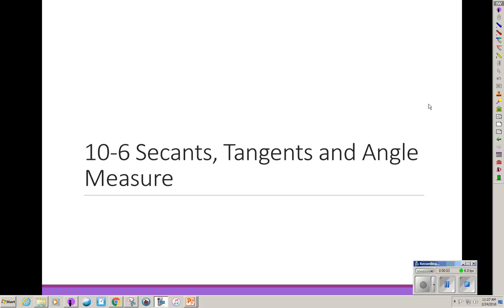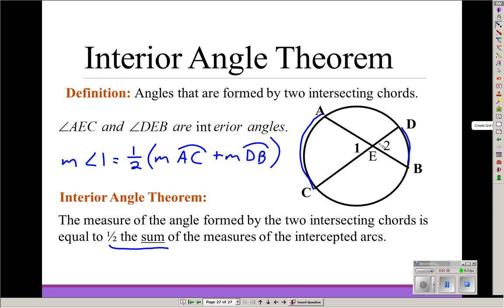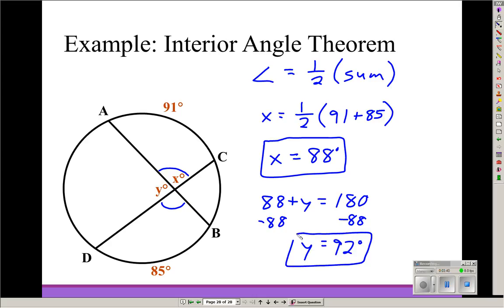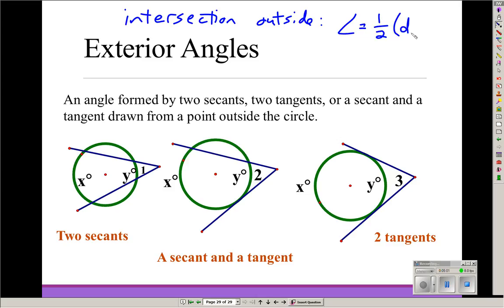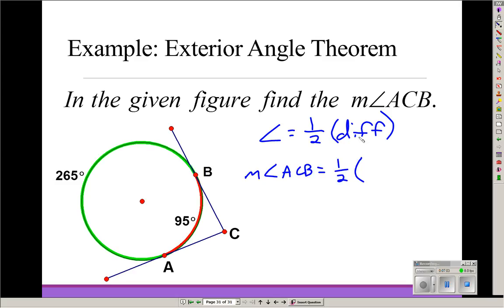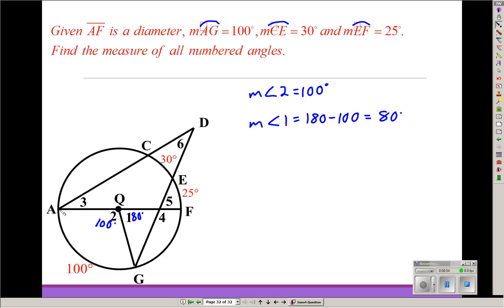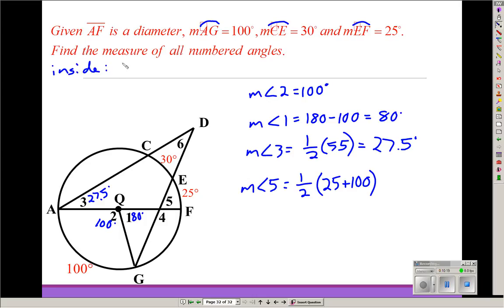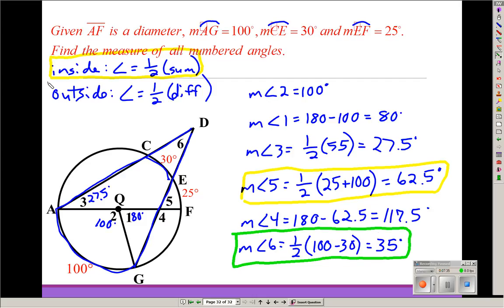Geometry 10.62 IM2 Secants, Tangents, and Angle Measures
Find angle and arc measures when segments intersect inside or outside of a circle.